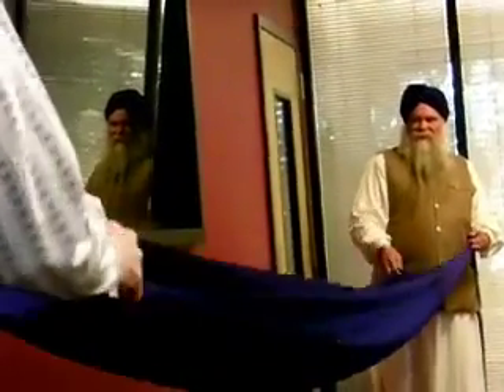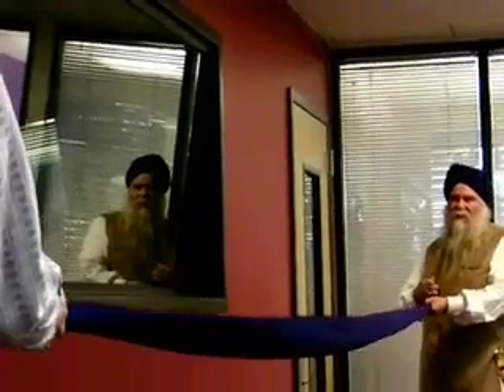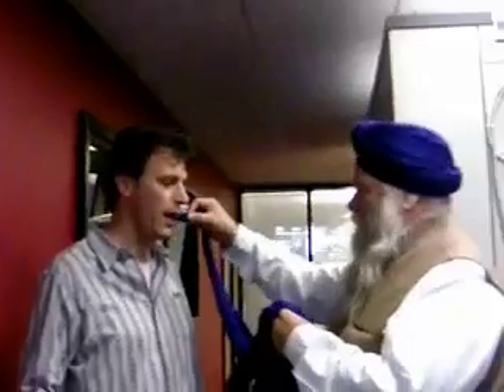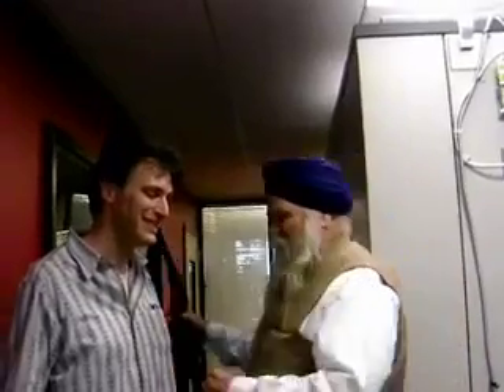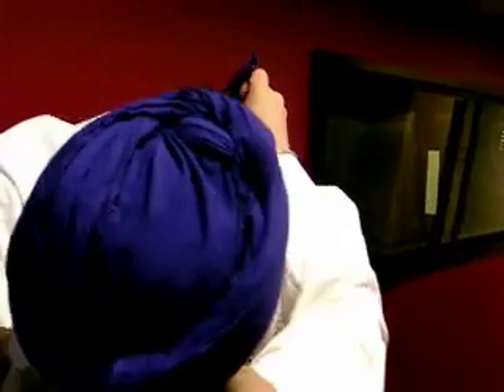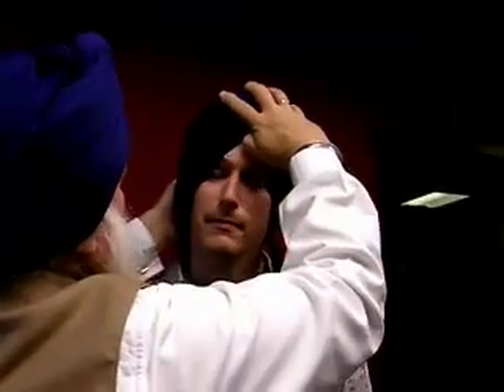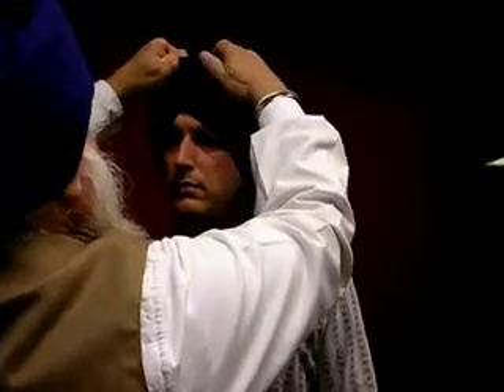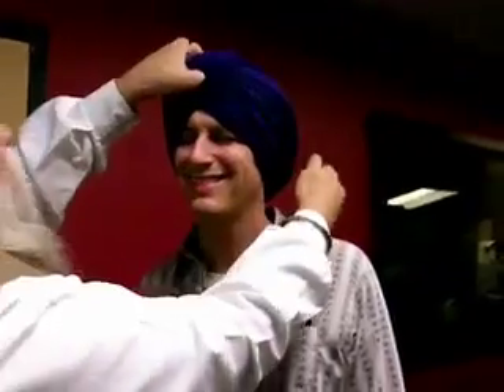Putting on a Turban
Nirinjan Singh Khalsa teaches Bill Radke how to put on a traditional Sikh turban.